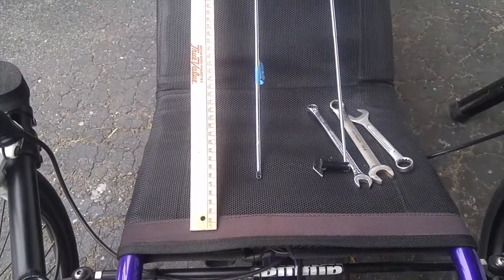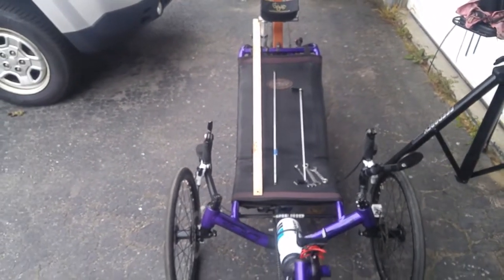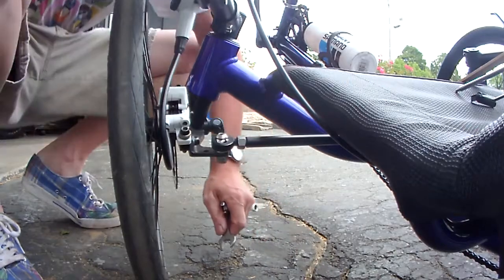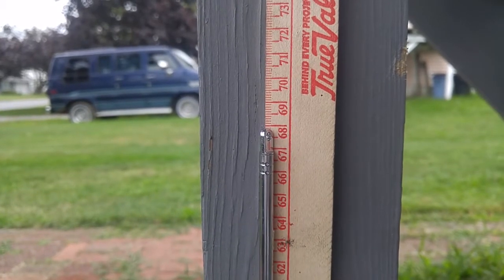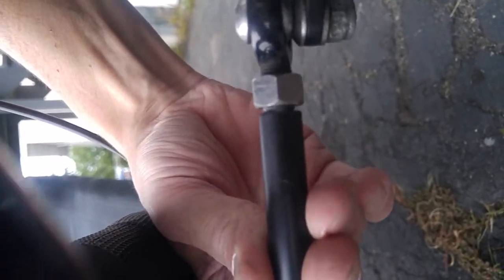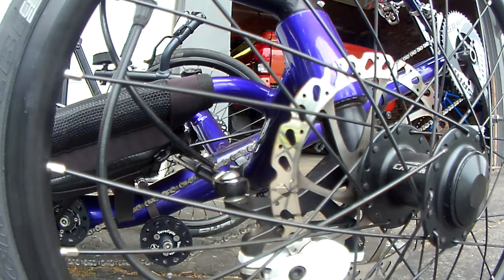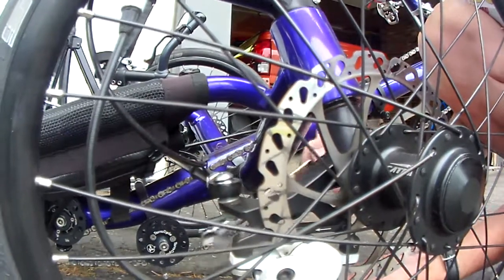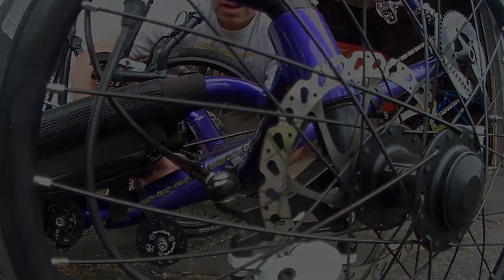Catrike Alignment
Catrike front end alignment. Showing how i do it vs how other people do. There is always multiple ways to do the same job it seems. I actually added toe in compared to were it was on my initial setup. Ended up with 1mm  or 3/64 toe in. Catrike recommends no more than 1/16 or 1.58 mm. To much toe in and you end up eating up front tires quickly. And toe out your trikes handling can get squirrely .